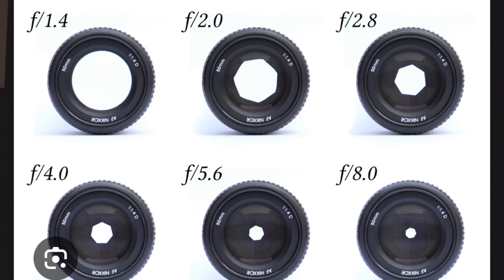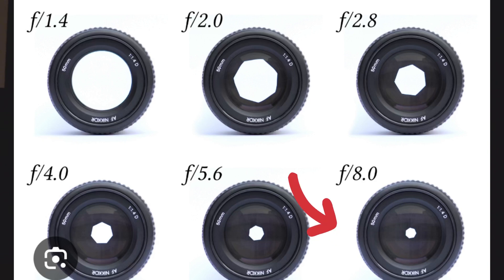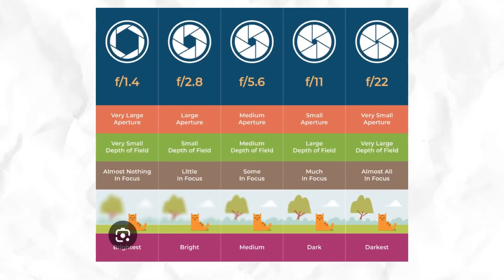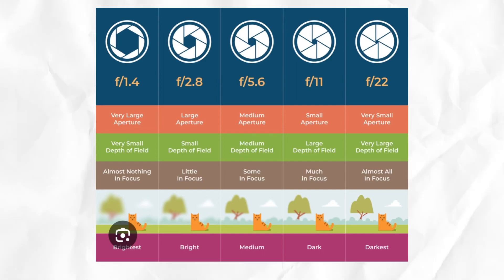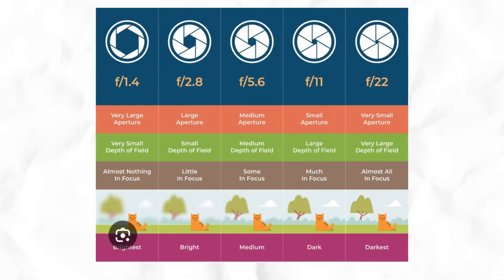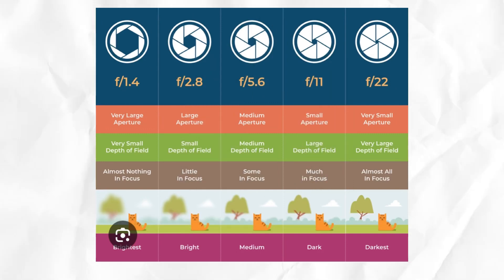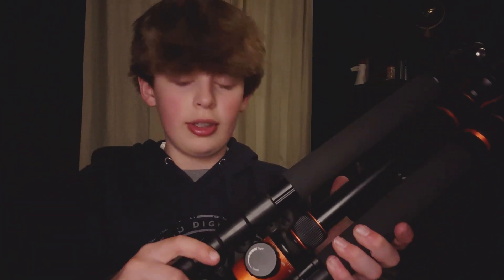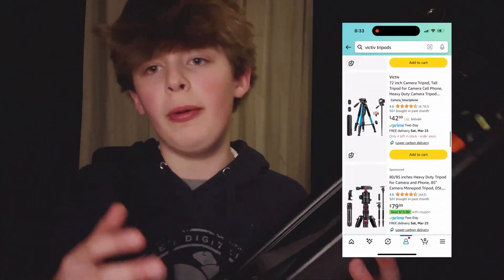The Basics Of Photography | A Beginners Guide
This video is perfect to get you going with your camera journey starting with the basics.